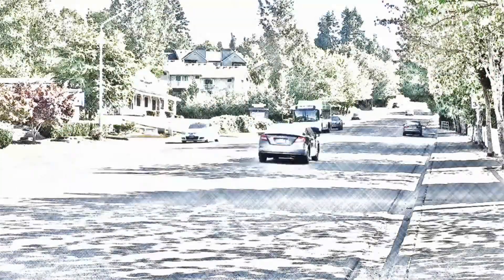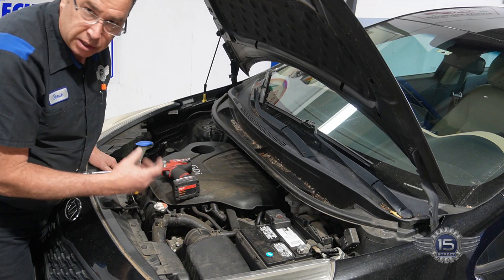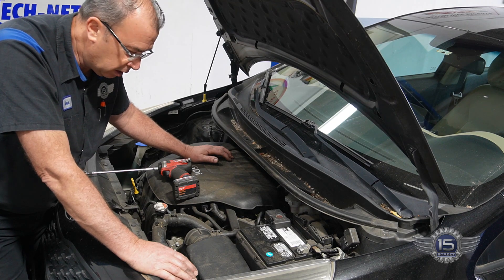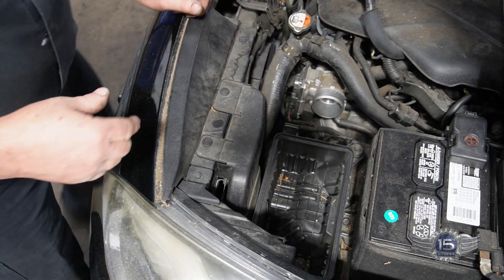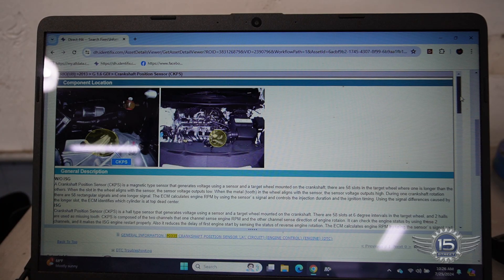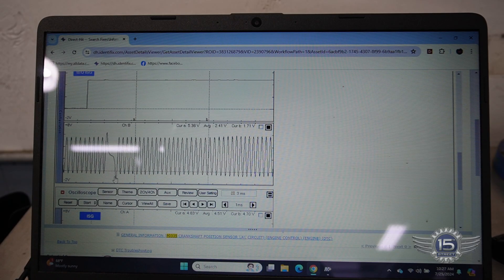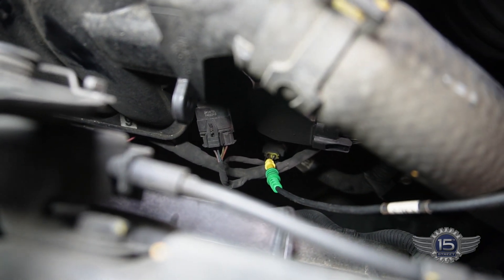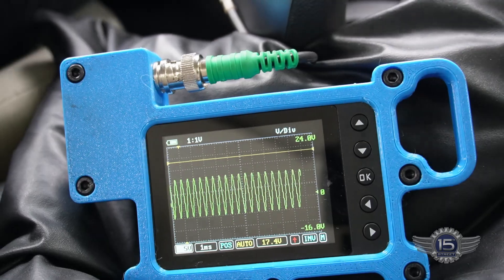Kia Rio P0335 Scoping the Crank Position Sensor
We chase an elusive crankshaft position sensor in this video.